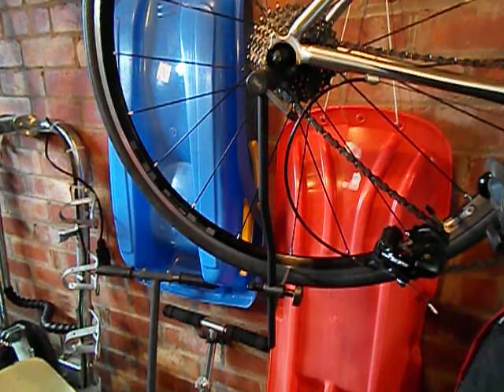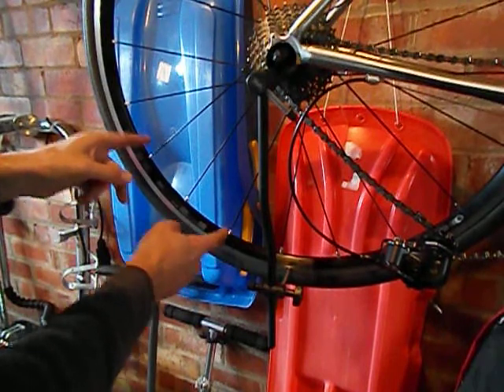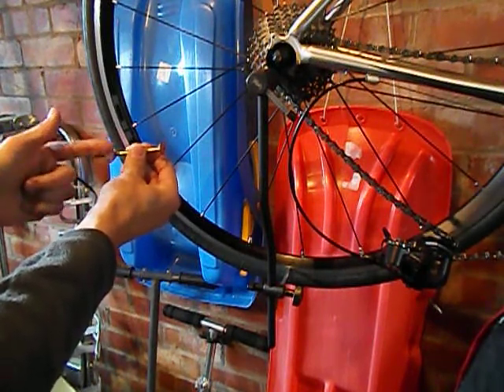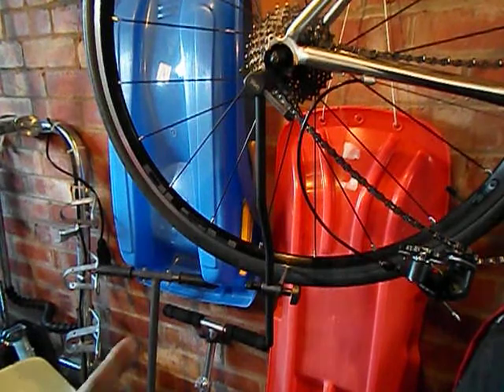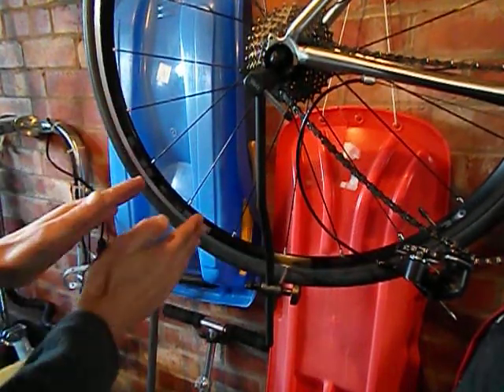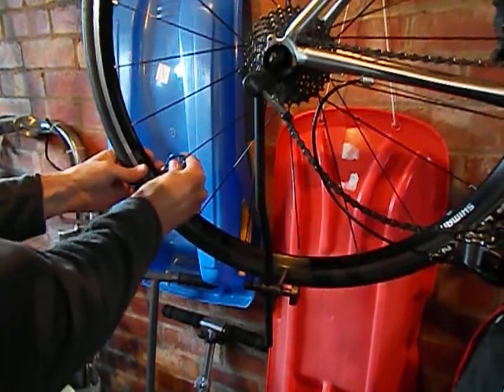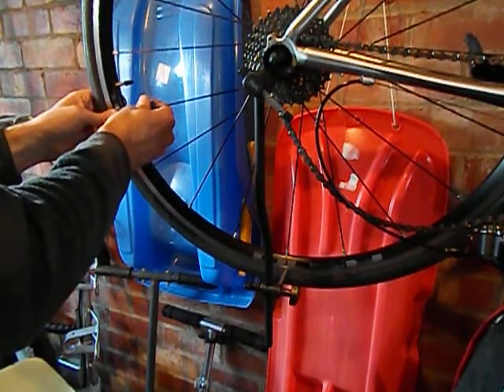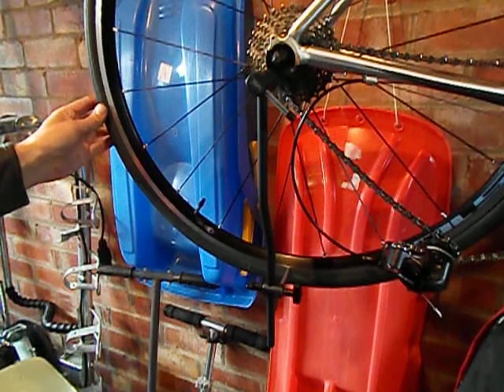Adusting spoke nipples to make minor lateral adustments to a wheel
How to adjust a bicycle wheel with a minor lateral (side to side) wobble by adjusting the spoke nipples. This does not cover radial (vertical) adjustment or dishing (rims exactly centered between the axle nuts).